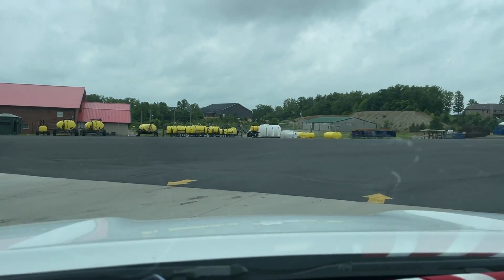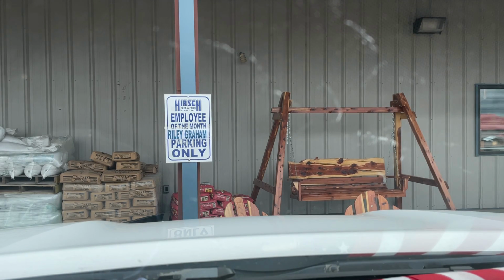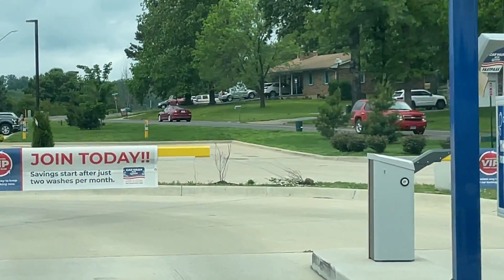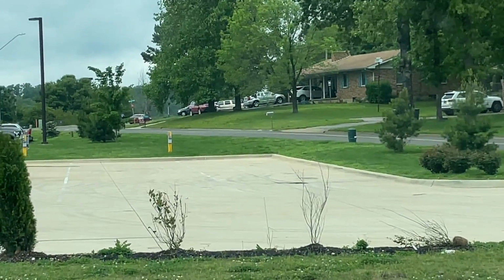Buckwheat & Truck Wash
051921 We're testing the Ultimate No-Till on clay.  A friend asked me a few days ago "How would buckwheat and pelletized lime work on gray?"  My simple answer is "I don't know" so I'm trying it out on an area of our highway frontage that is clay and has never grown grass well.

Mid-Summer I plan to use the Packer Maxx c/p and glyphosate to terminate the buckwheat, replanting buckwheat seed and do it all again before seeding bermuda grass this fall.